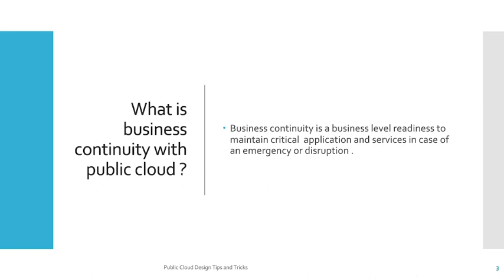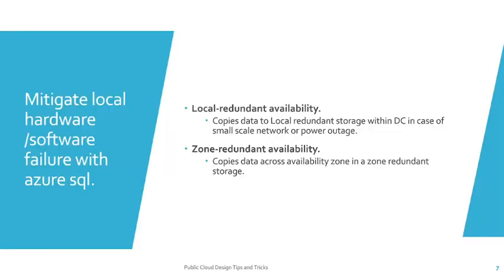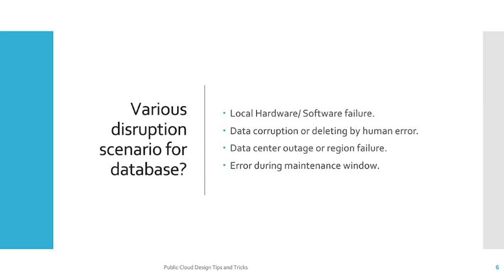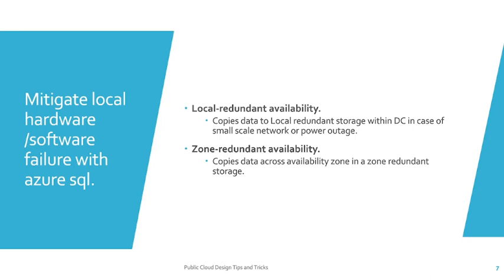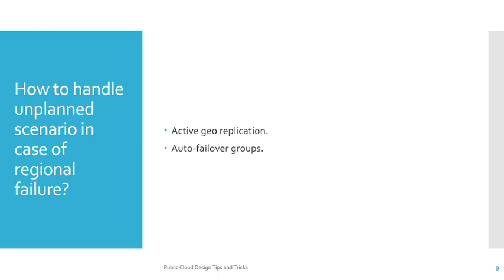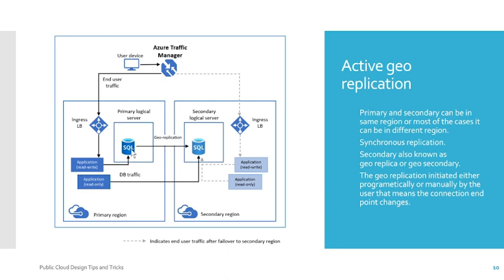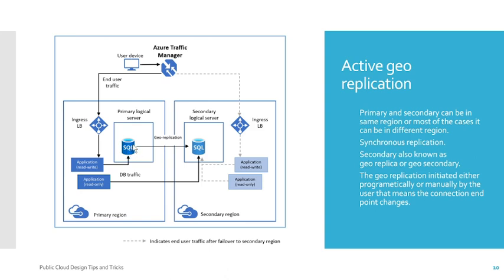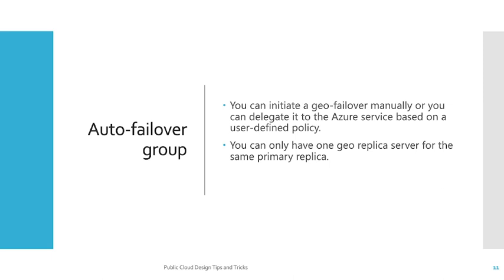Azure SQL business continuity | Disaster Recovery | Active geo replication | Auto-failover groups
As part of this video we have covered below topics :
1) What is business continuity with public cloud ?
2)What is region, availability zone and data center​?
3) Why do we need disaster recovery ?
4) Various disruption scenario for database?​
5)Mitigate local hardware /software failure with azure sql.​
6) How to protect business from data loss ?
7)How to handle unplanned scenario in case of regional failure?
8)Azure SQL Active geo replication.
9)Azure SQL Auto-failover group​.